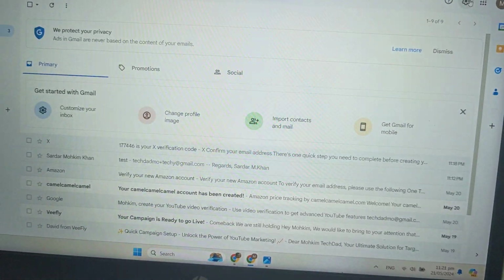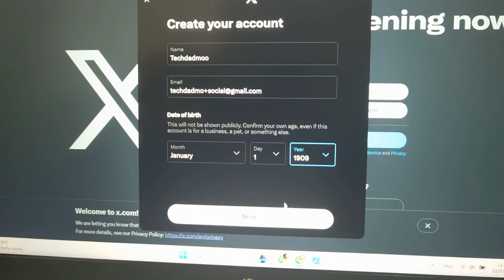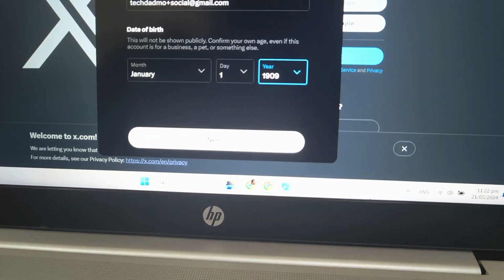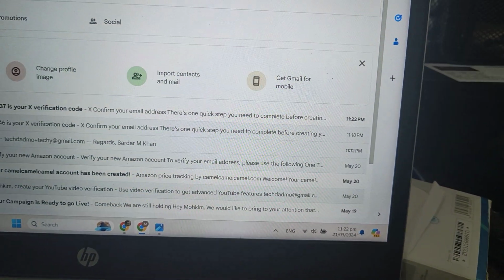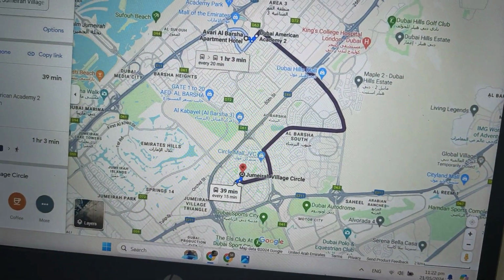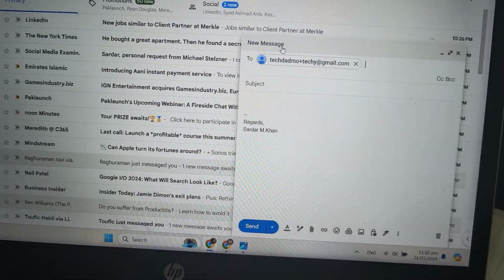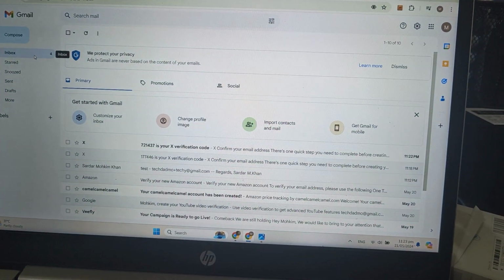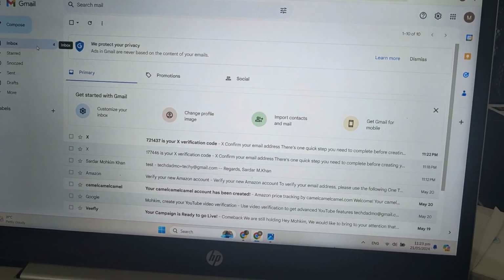Gmail Hack: Create Infinite Email Addresses with One Trick! 🚀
Ready to revolutionize your email game? Discover the magic of Gmail's hidden gem: creating infinite email addresses with just a simple '+' sign! 📧💡

In this step-by-step tutorial, learn how to effortlessly generate multiple unique email addresses using your existing Gmail account. Whether it's for organizing your inbox, filtering emails, or maintaining privacy, this trick has got you covered!

Say goodbye to the hassle of managing multiple accounts and hello to seamless email management.